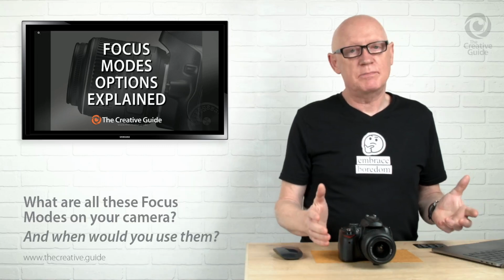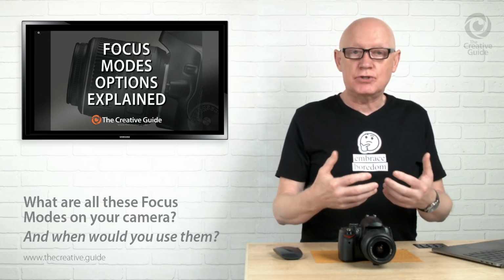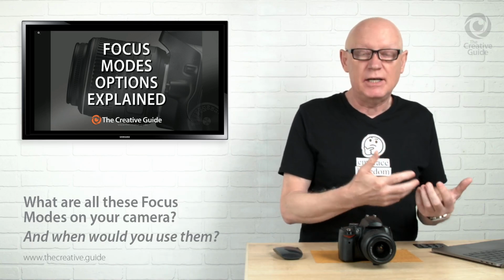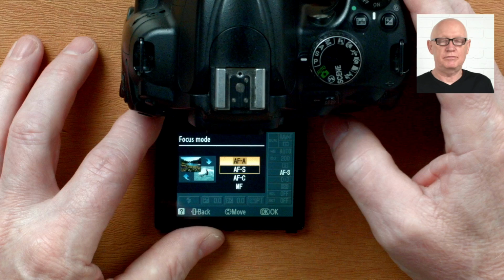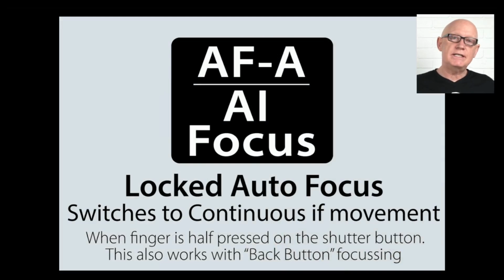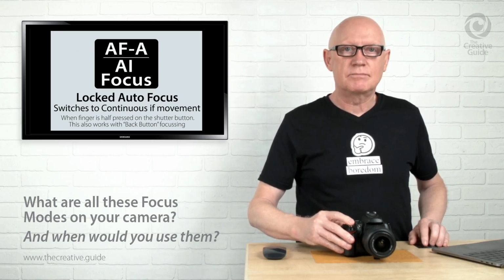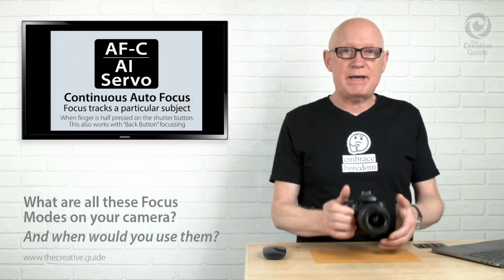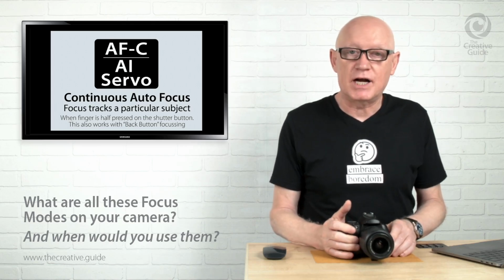063 Focus Modes